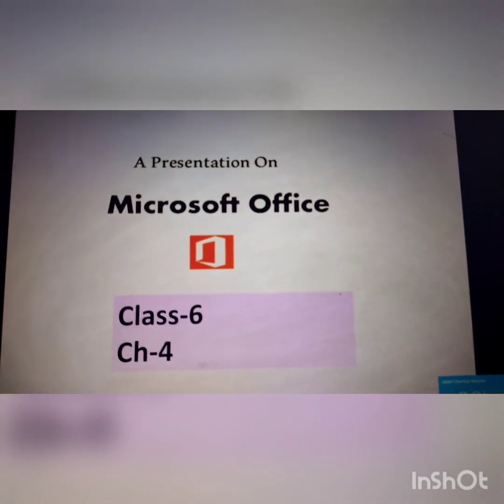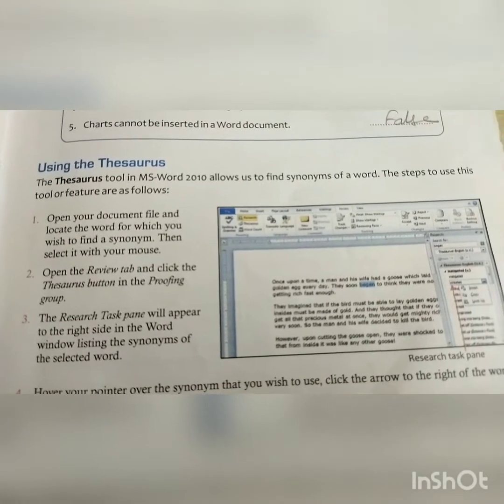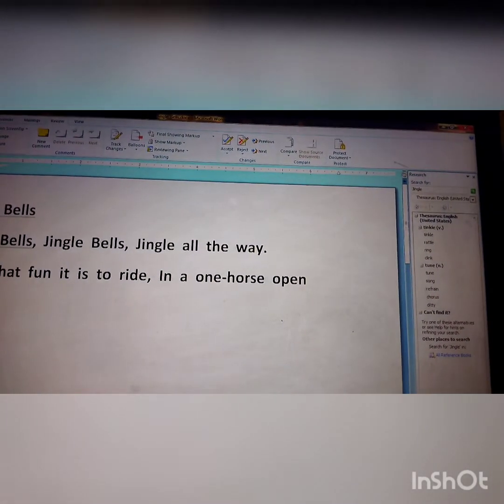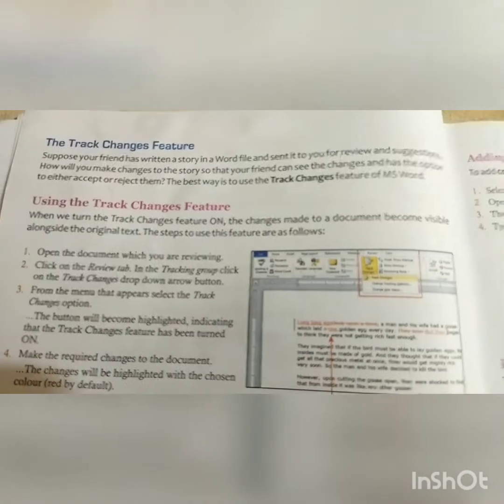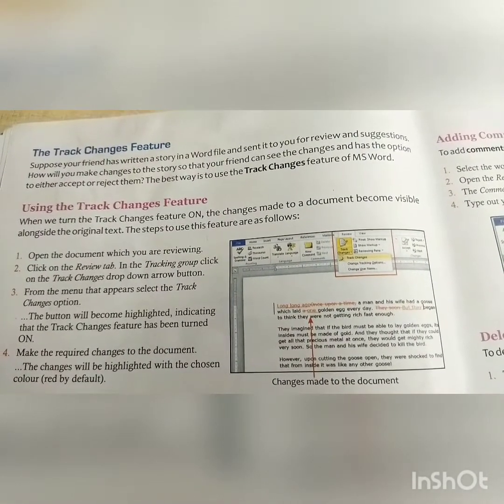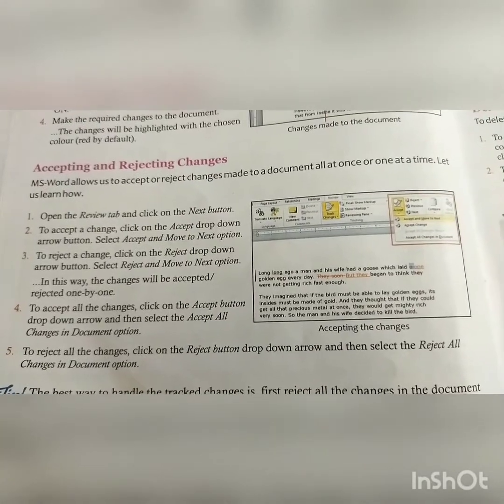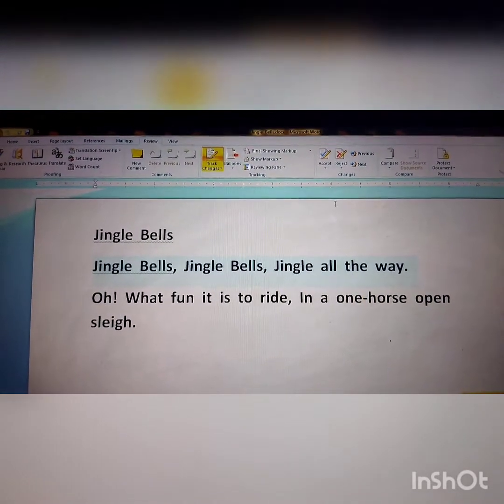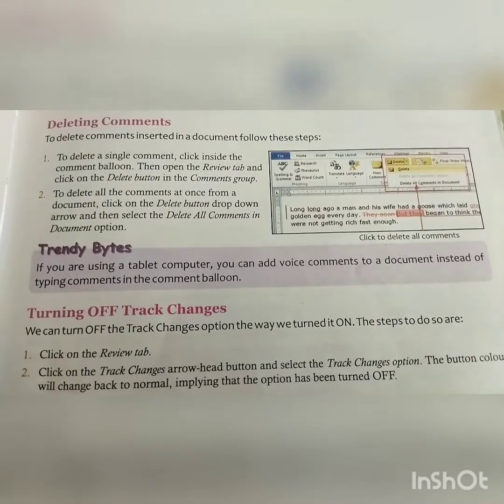class-6 ch-4 part-1